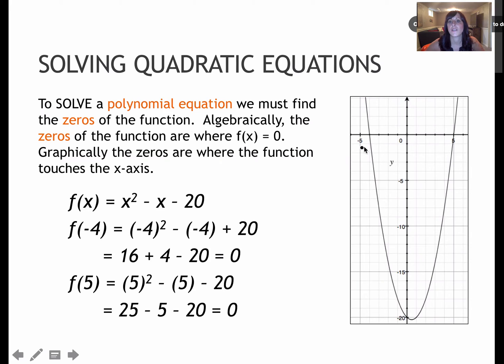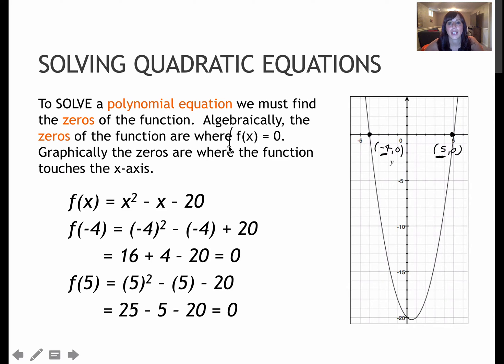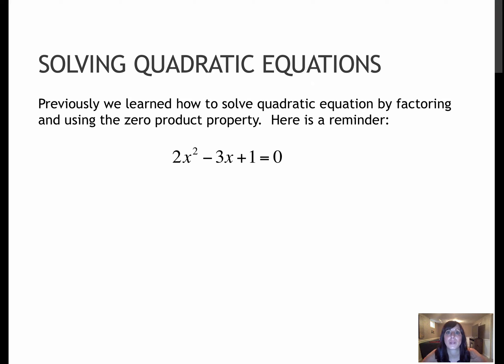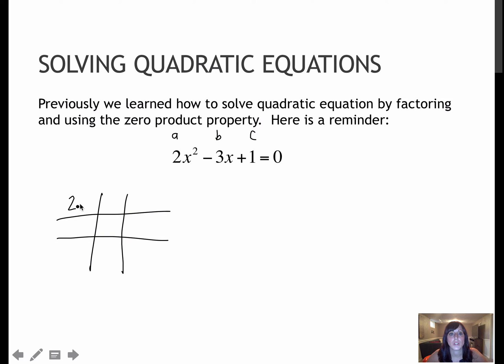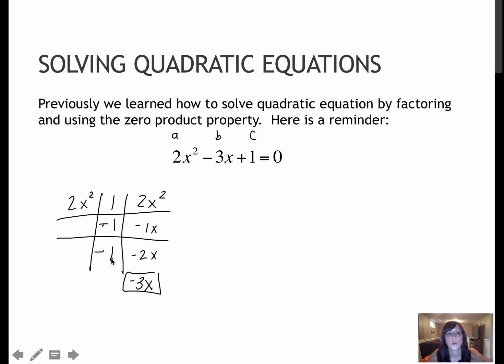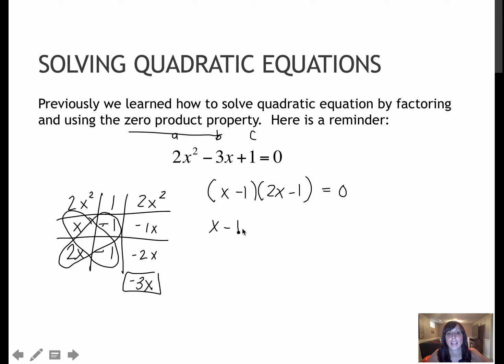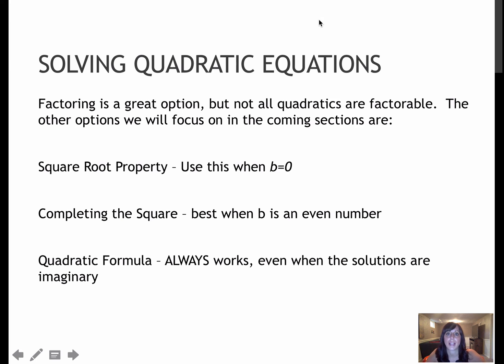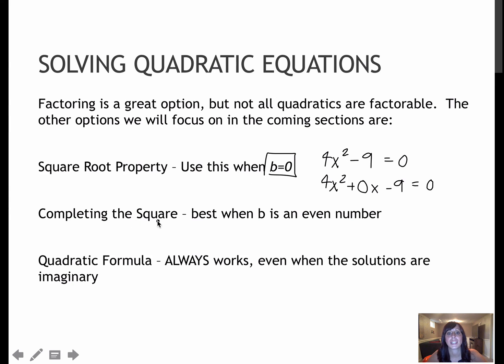Solving Quadratics - An Overview (7.1)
Algebra I / Intermediate Algebra — Solving Quadratics - An Overview (7.1)